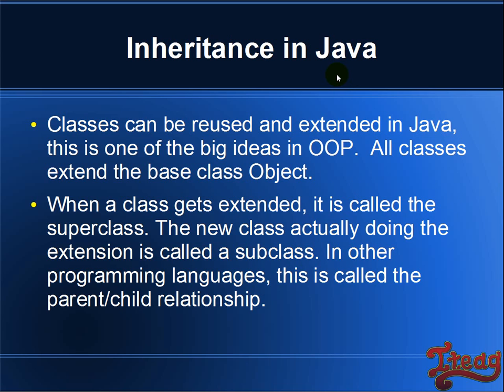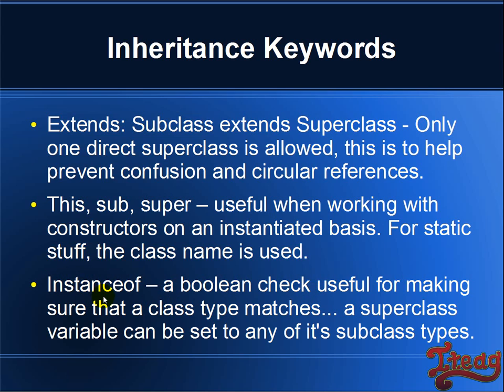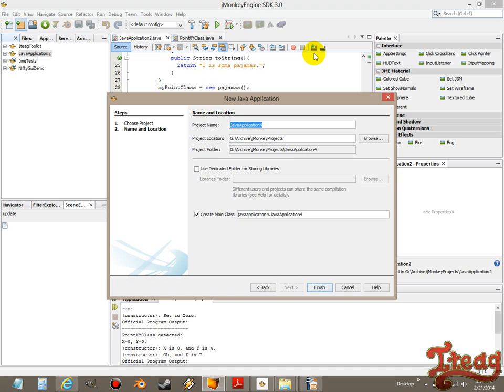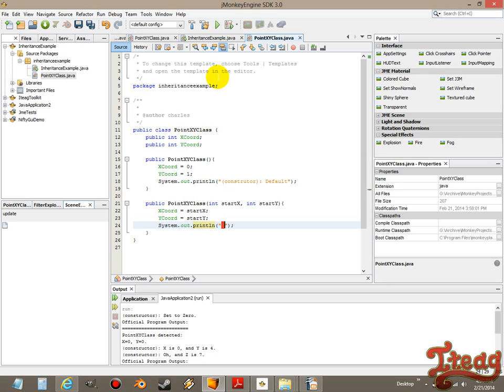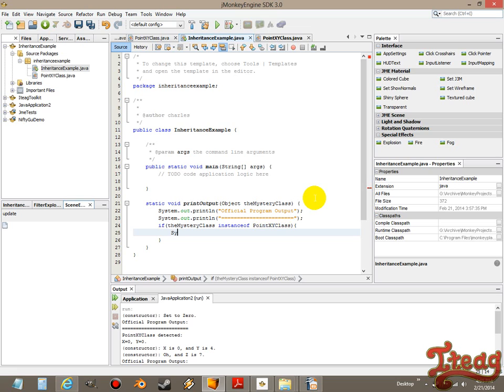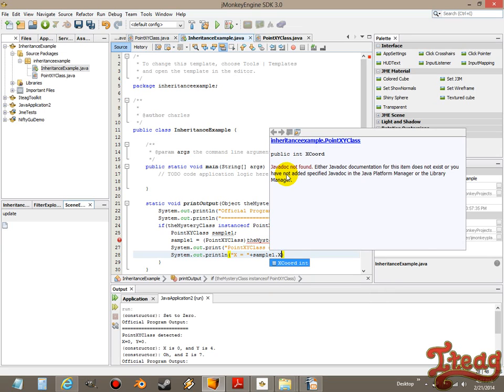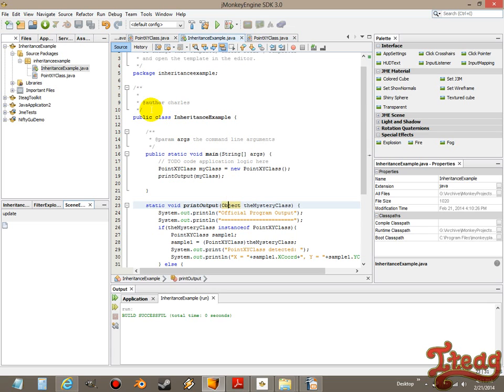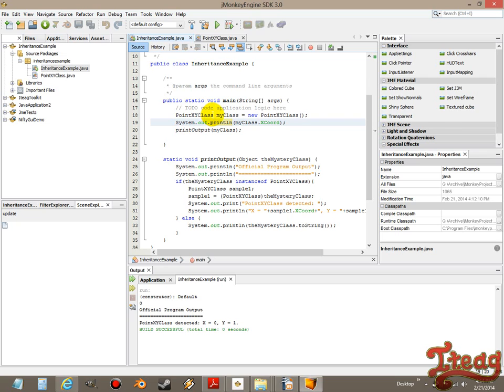140221 BasicJava Part13 Inheritance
Inheritance allows the programmer to extend the functionality of a class into a new class, and... do more stuff.

The example in this video shows off the Boolean operator instanceof, the superclass-of-them-all Object, and a quirky feature of jMonkeyEngine involving the deletion of a project and then the creation of a project with the exact same name... without restarting jMonkeyEngine. that's "My Bad"